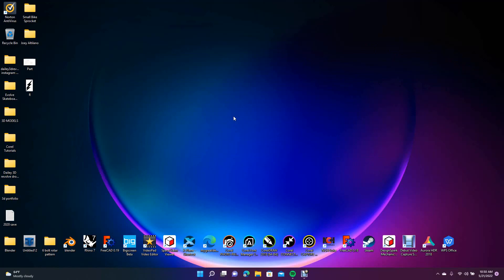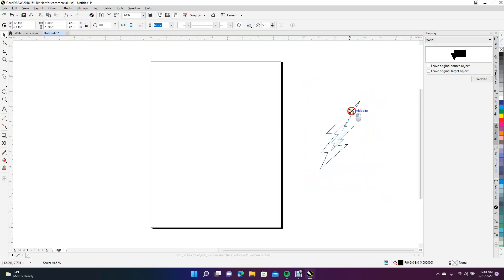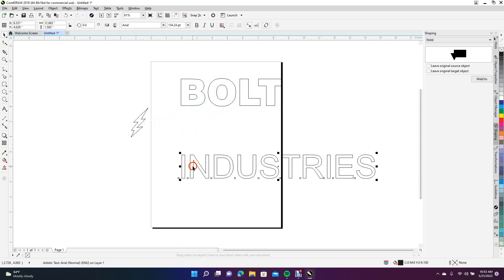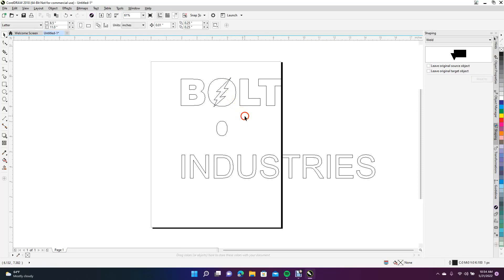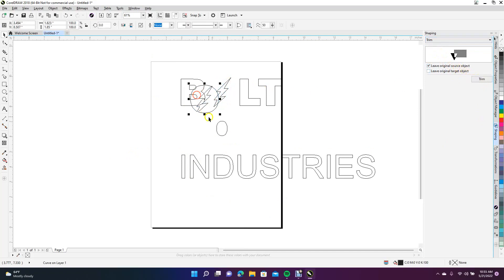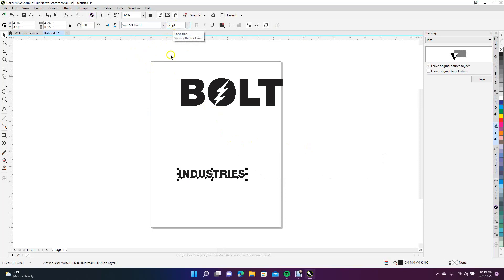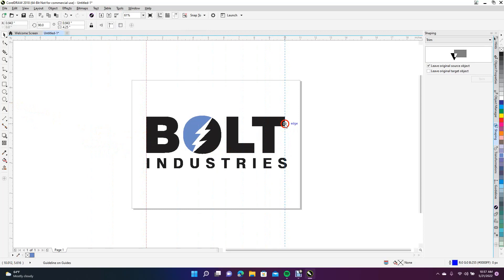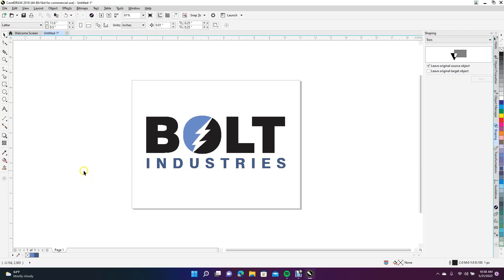How to create a company logo with Corel draw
This tutorial will show you how to create a logo with Corel draw. The tutorial will show you how to convert text to outlines so you can use as a logo. This Corel tutorial will also show you how to use the weld and trim features in Corel draw to make a fictional company logo called " bolt industries".